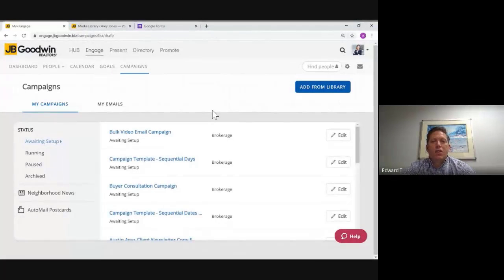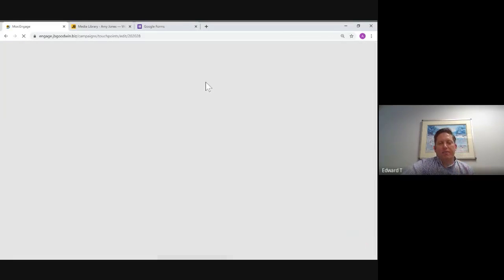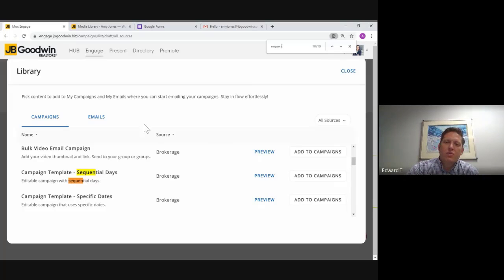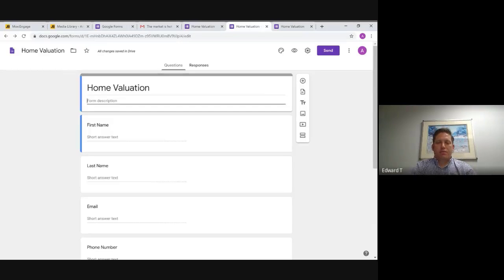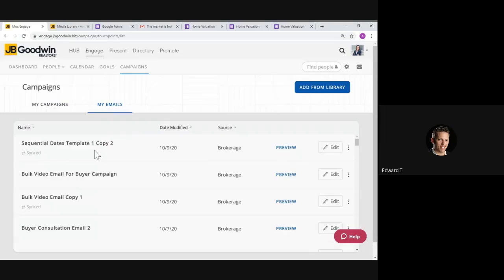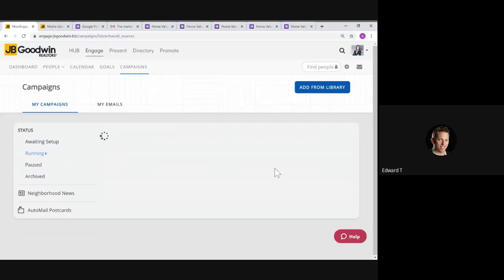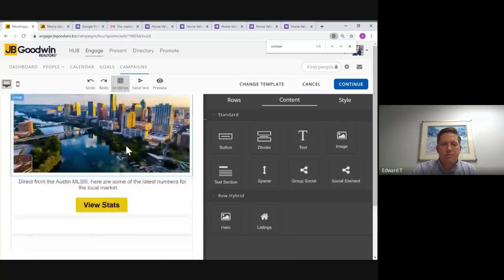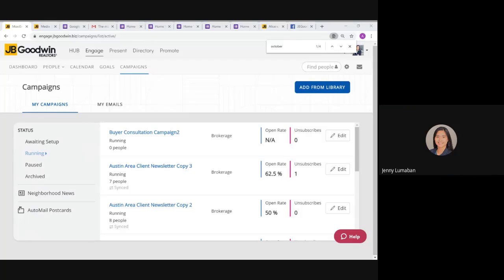Moxi Engage Spotlight Campaigns Q and A